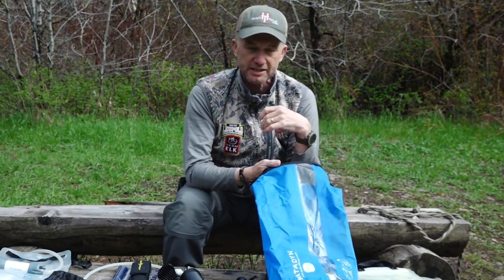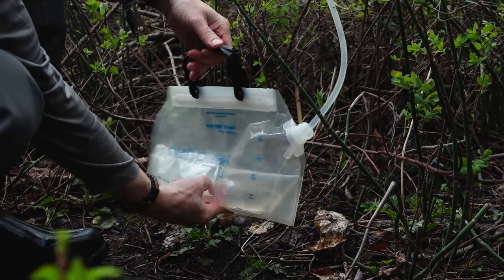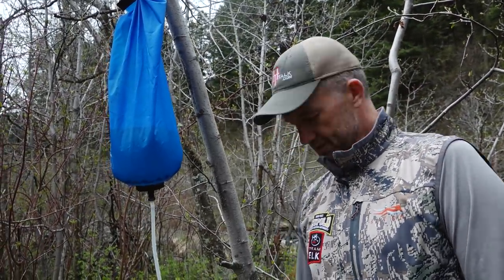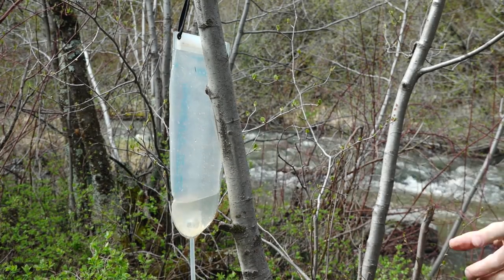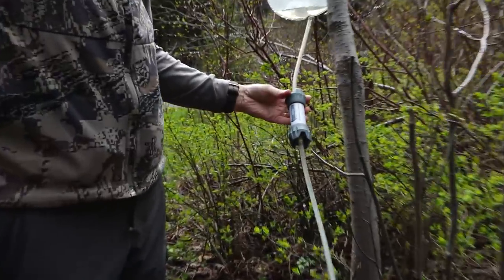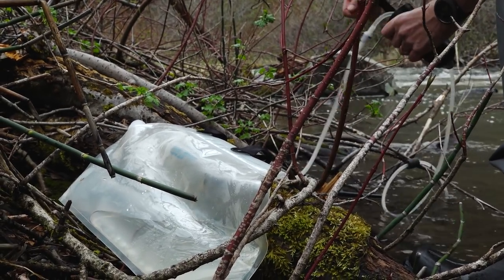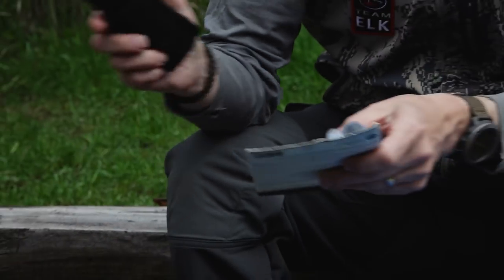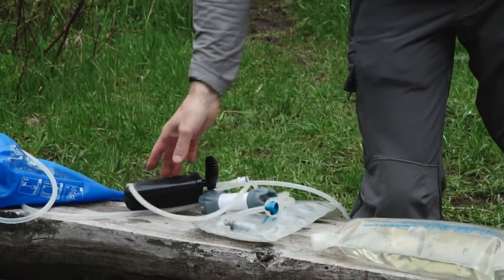Water Filtering Basics; How to - Randy Newberg, Hunter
Randy Newberg, Hunter explains the basics of water filtration, the types of systems available and his preferences for the style of hunting he does.  Gravity flow systems, hand pumps, straws, and sterilization pens are discussed here.  Chemical treatments are not part of this discussion, though Randy carries Aquamira drops for emergency situations.

Basic point is to have a good system that can easily hand the need you and your crew have, take good care of the system and keep clean filters, and make sure your camp area has adequate sources of water for the type of system you use.